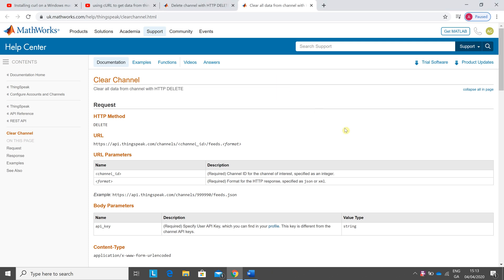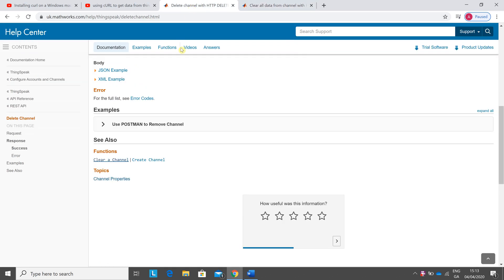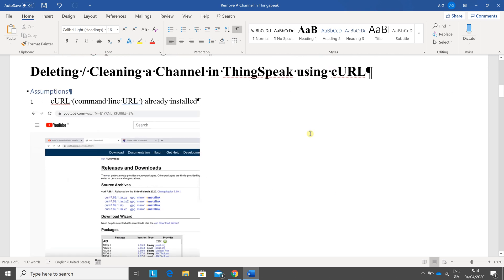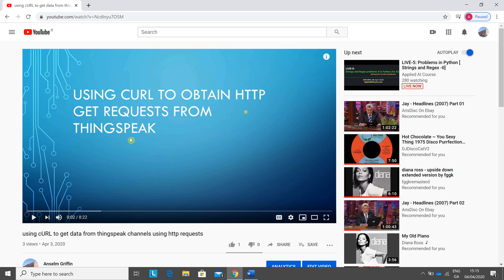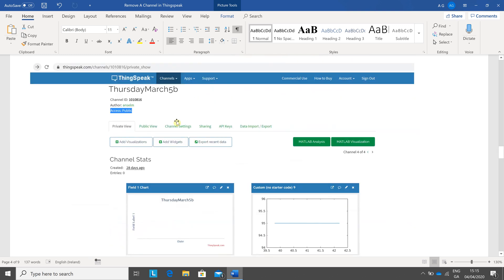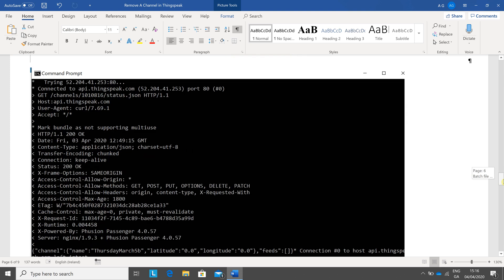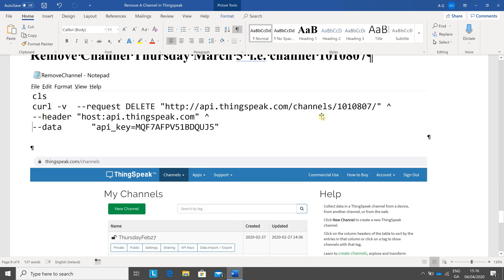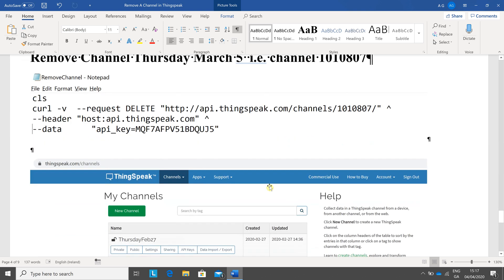Clearing and Deleting a Channel in ThingSpeak using cURL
Cleaning and deleting a channel in ThingSpeak using cURL